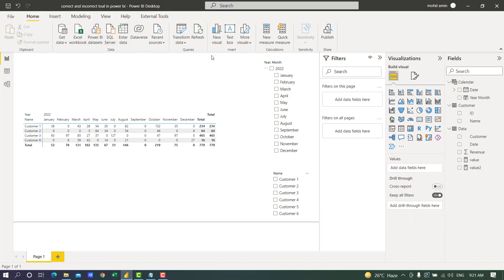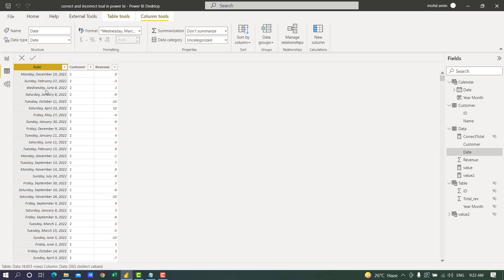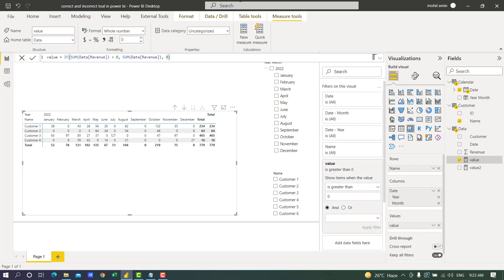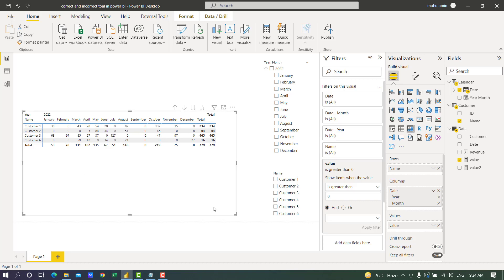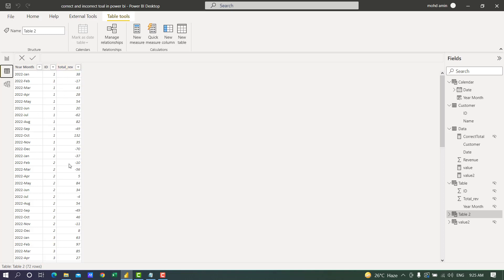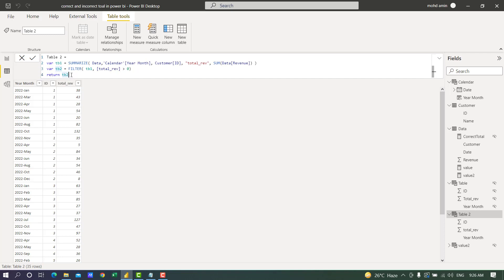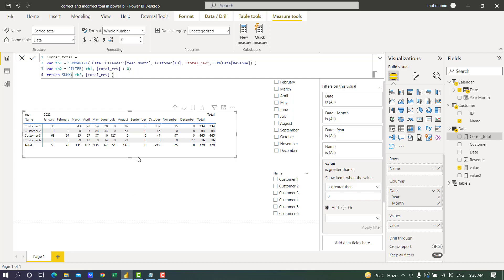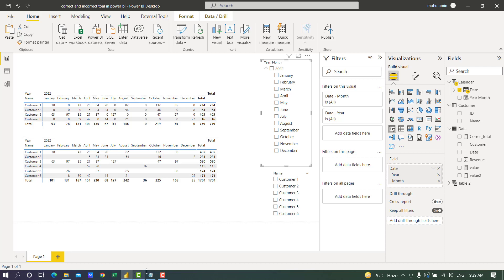How to fix incorrect totals in Power bi dax measures | solution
Are you seeing incorrect totals in your Power BI reports? Don't worry, it's a common issue and it's easy to fix. In this video, we'll walk you through the steps to identify and correct any incorrect totals in your Power BI reports. We'll cover common causes of incorrect totals, such as incorrect data types or incorrect relationships, and show you how to fix them using simple techniques. Whether you're a beginner or an experienced Power BI user, this tutorial will help you get accurate and reliable results from your reports.

By the end of this video, you'll be able to:

Identify the cause of incorrect totals in Power BI
Fix incorrect totals by modifying data types and relationships
Ensure accurate and reliable results in your Power BI reports
So if you're ready to learn how to fix incorrect totals in Power BI, let's get started!